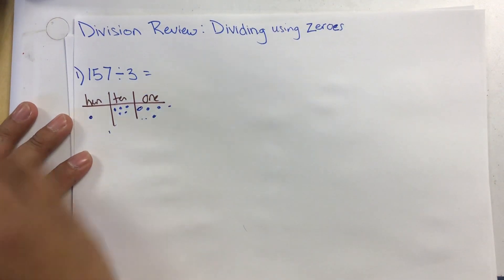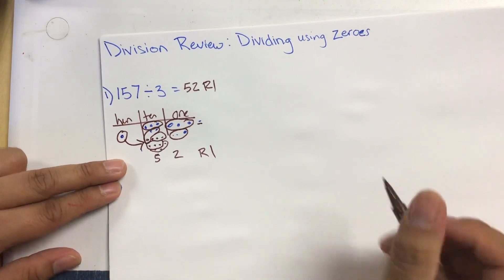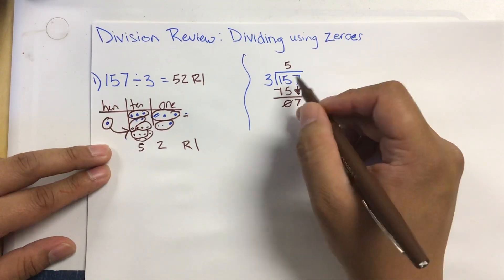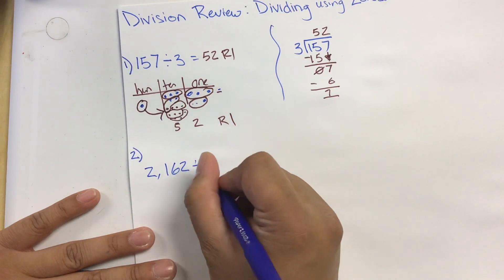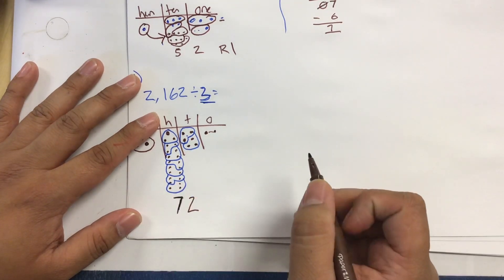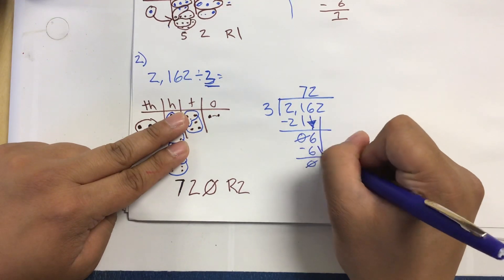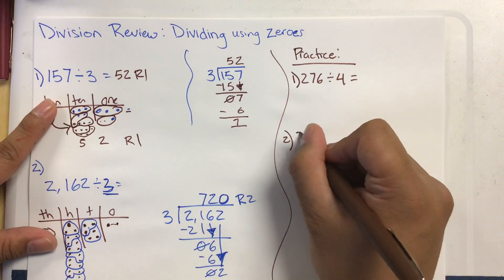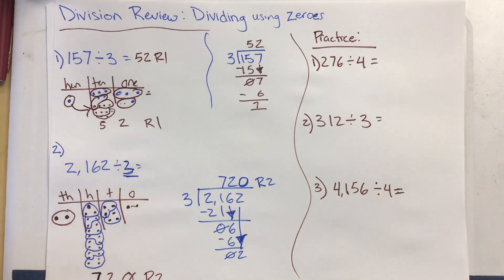Division review pt2